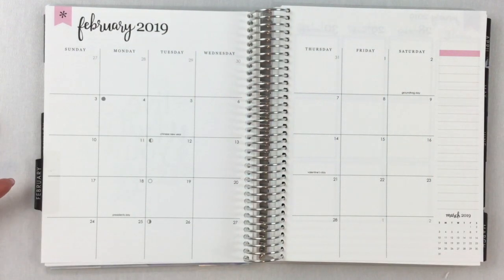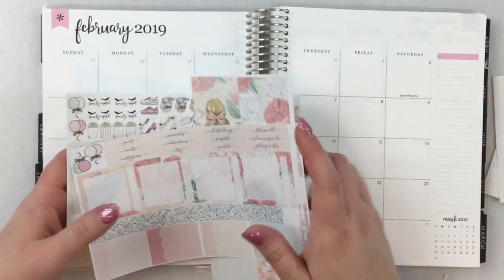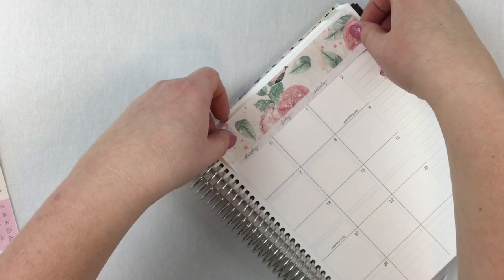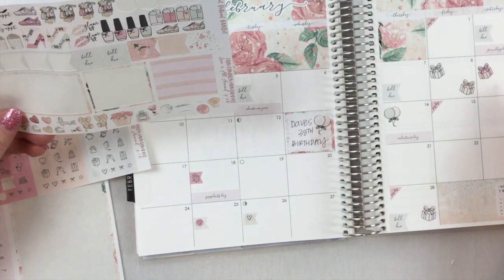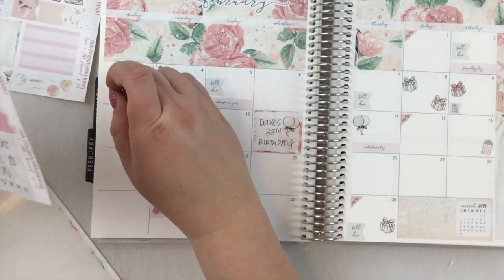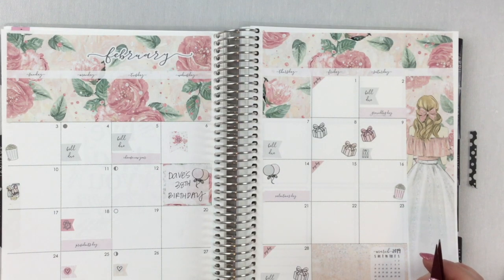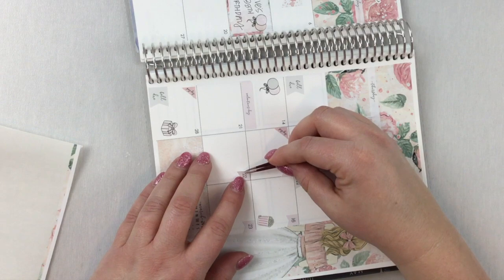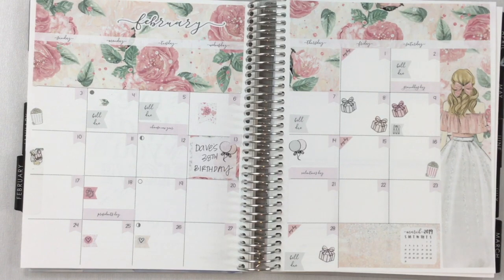February 2019 Plans! {Erin Condren & Print PettiCoat Bandit}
I am in love with this Print Petticoat Bandit printable kit! I know this February monthly is going up mid month, but I was really excited and happy that I didn't skip out on it. This kit was amazing!

MY FAVORITE PRINTABLE SHOPS:
Bling Bling Planner
Heather Tillson Planning
ChicChic Printables
Thanksis Digital Art
Plannerology Studio
Pinky Stickers
Designs by Jessica Ann
Paper Crown Planner
Print Petticoat bandit
Bella Digital Designs
Pansys Prints
Paper and Gumption

INSERTS FOR A5: